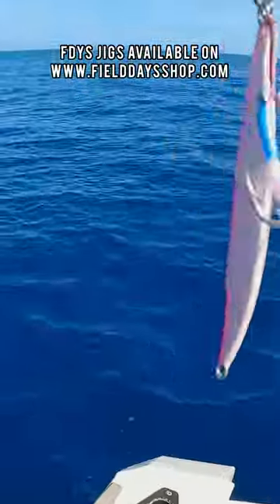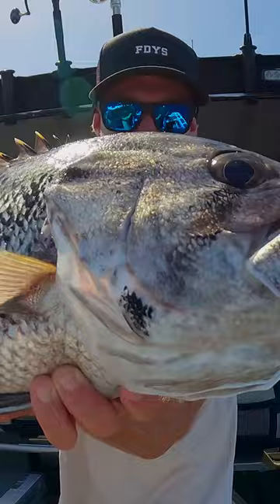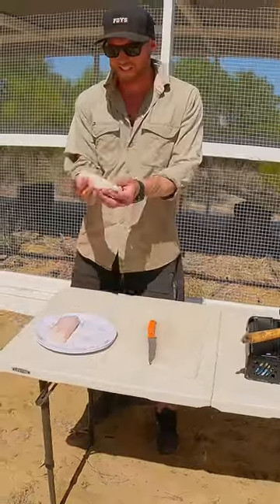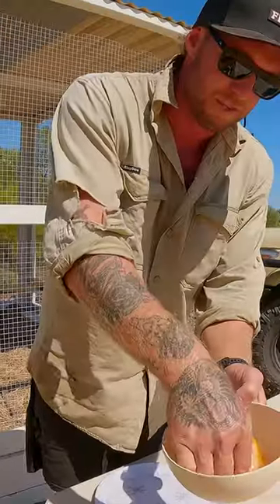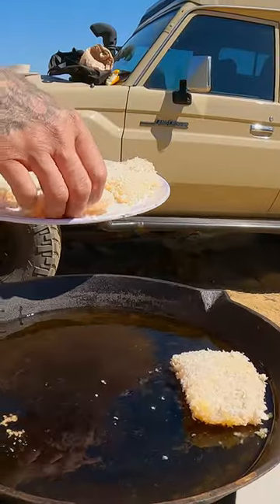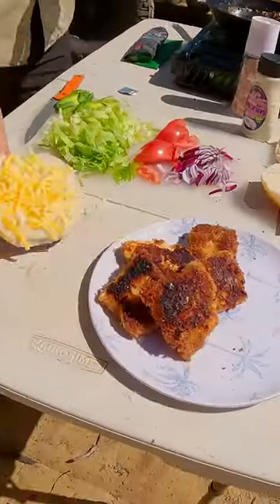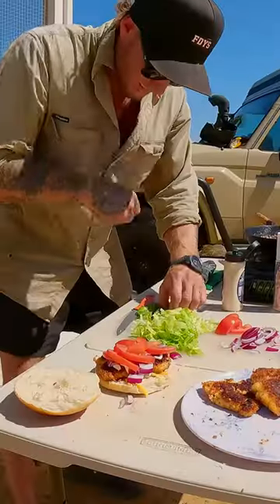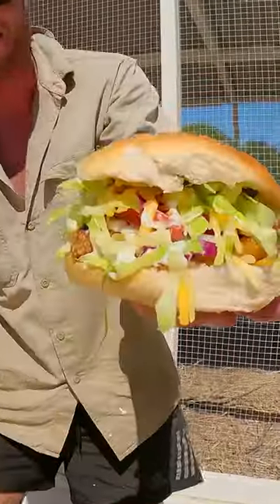CATCH AND COOK FISH BURGERS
Full video is NOW on Field Days